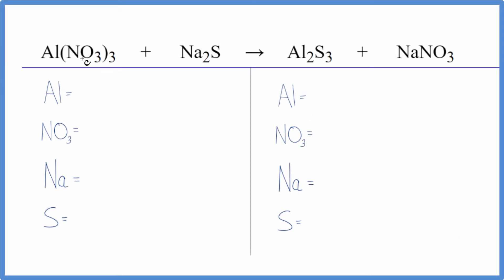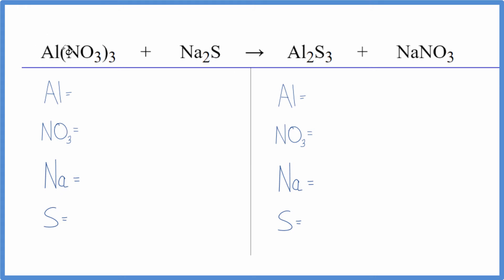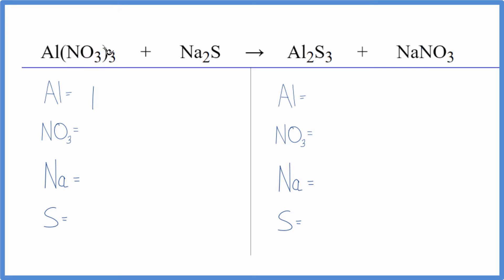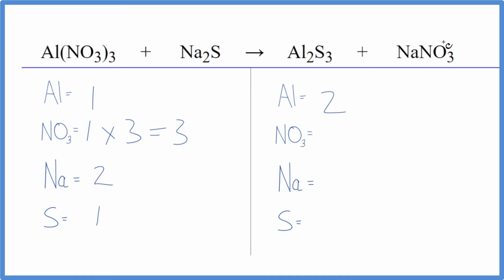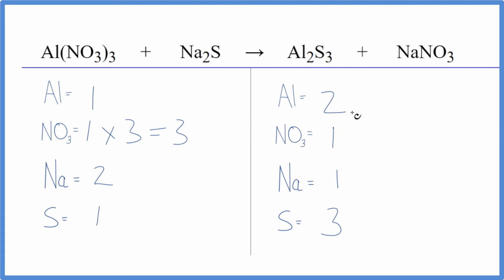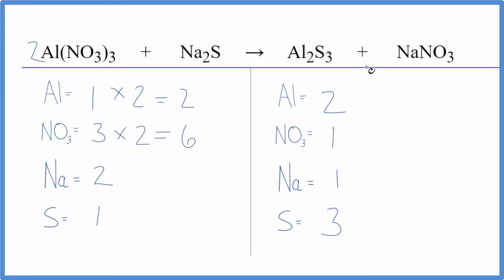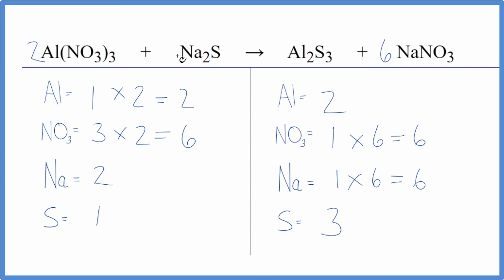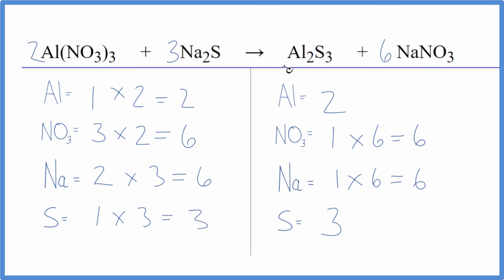How to Balance Al(NO3)3 + Na2S = Al2S3 + NaNO3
In this video we'll balance the equation Al(NO3)3 + Na2S = Al2S3 + NaNO3 and provide the correct coefficients for each compound.

To balance Al(NO3)3 + Na2S = Al2S3 + NaNO3 you'll need to be sure to count all of atoms on each side of the chemical equation.

Once you know how many of each type of atom you can only change the coefficients (the numbers in front of atoms or compounds) to balance the equation for Aluminum nitrate + Sodium sulfide .